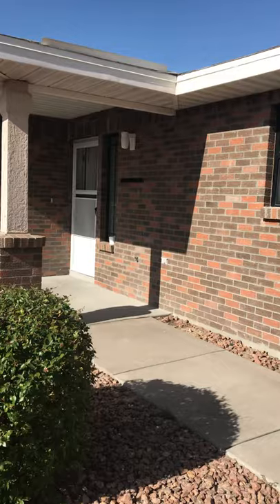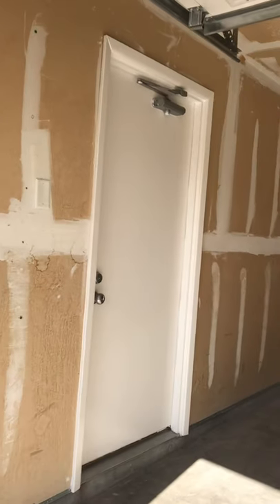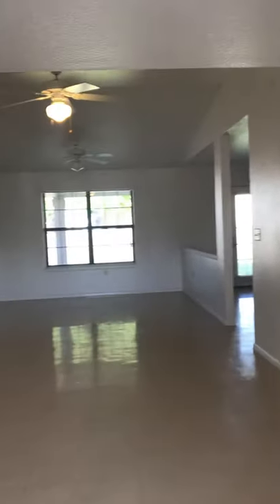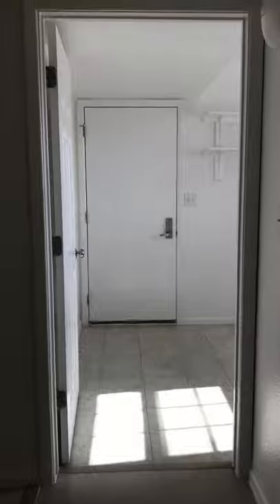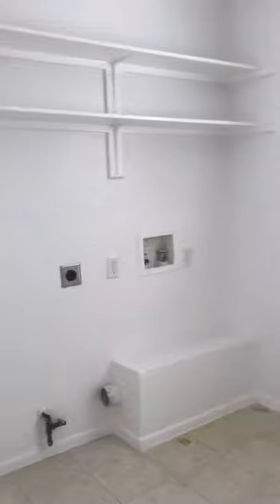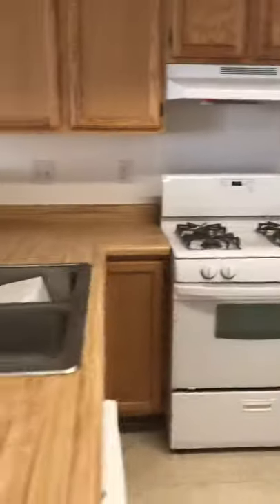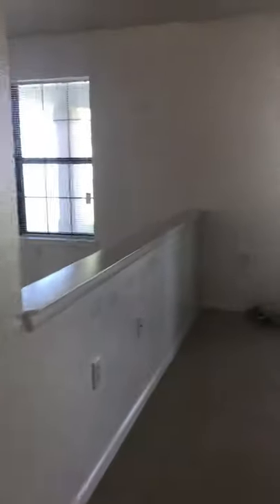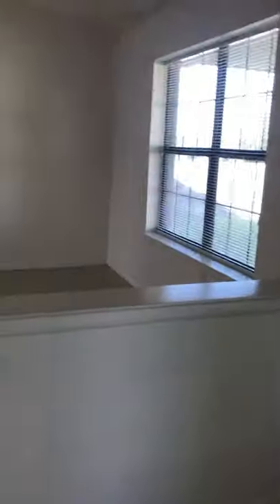Sergeant Major Academy Housing.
This is a 4 bedroom single home in Aero vista housing in Fort Bliss Texas.